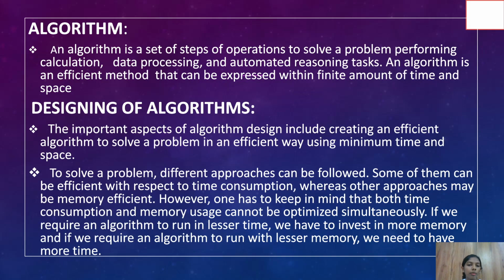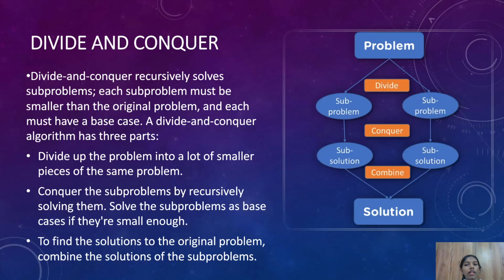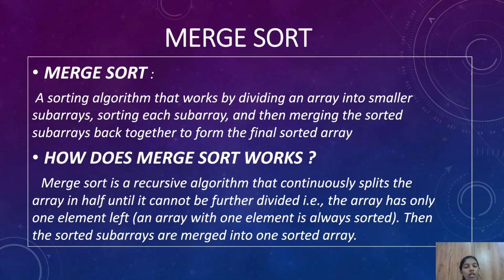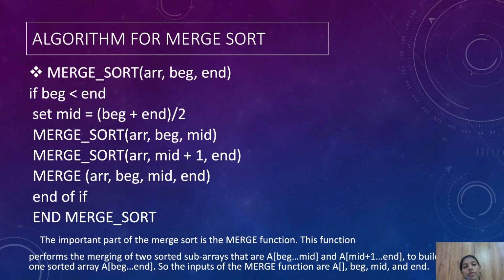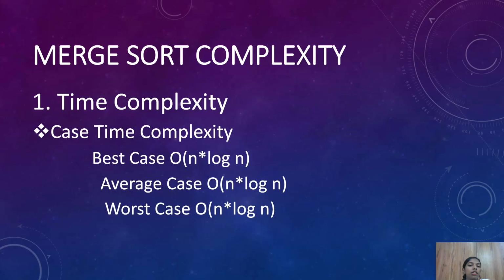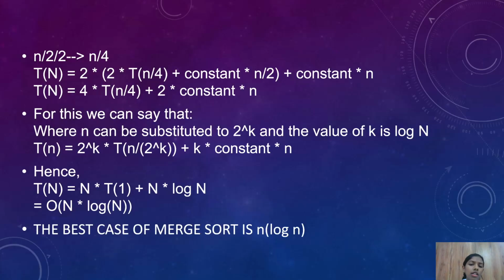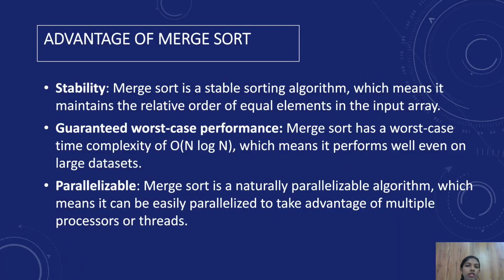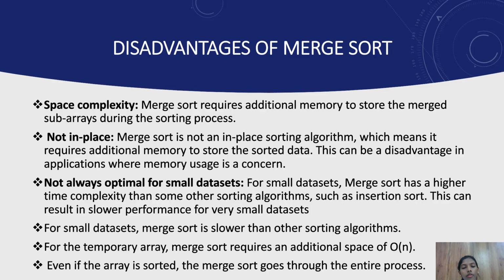ATC-Phases of a compiler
Atc-Phases of compiler